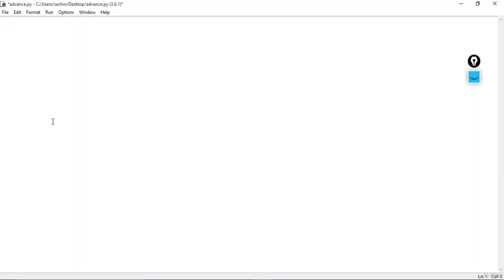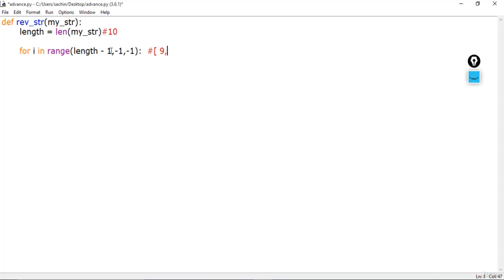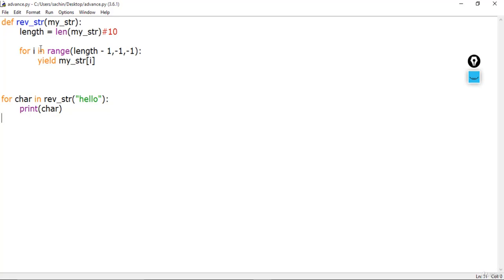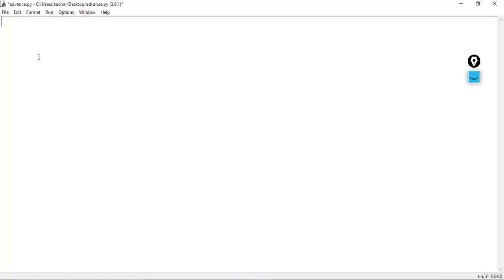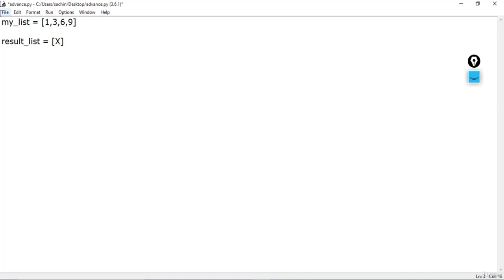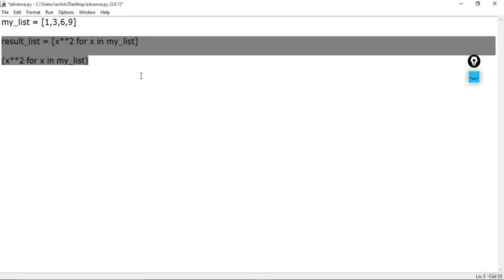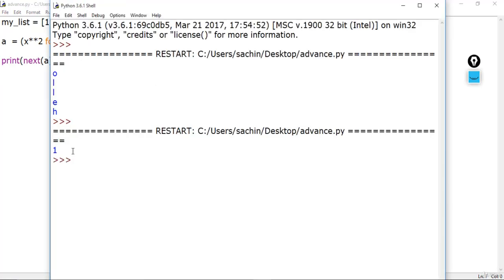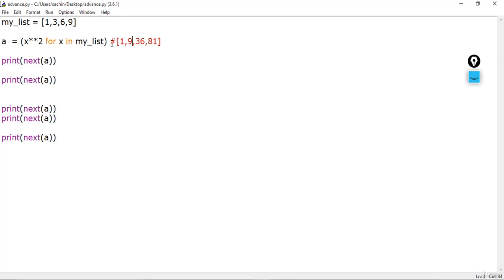Generator Example for absolute beginner in Python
The generator comes into rescue in such situations. Python generators are a simple way of creating iterators. All the overhead we mentioned above is automatically handled by generators in Python. Simply speaking, a generator is a function that returns an object (iterator) which we can iterate over (one value at a time).